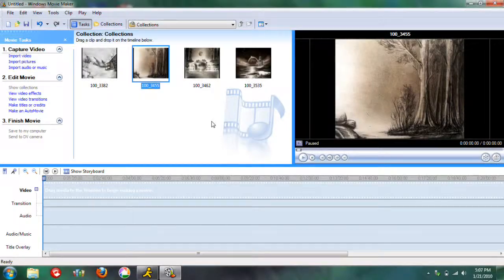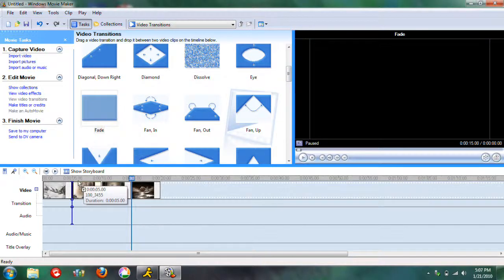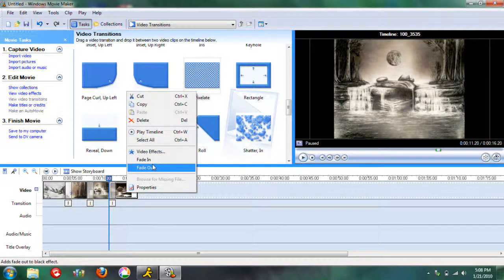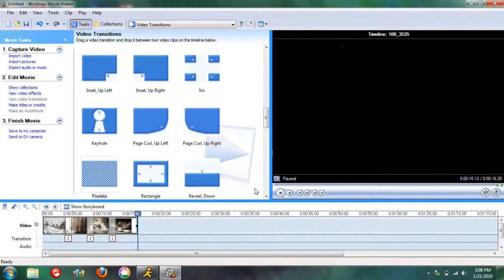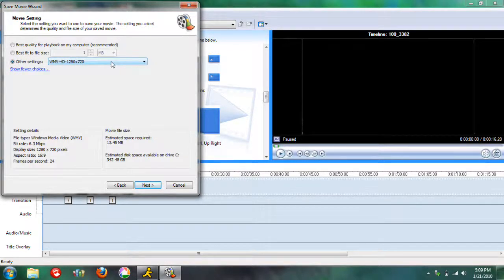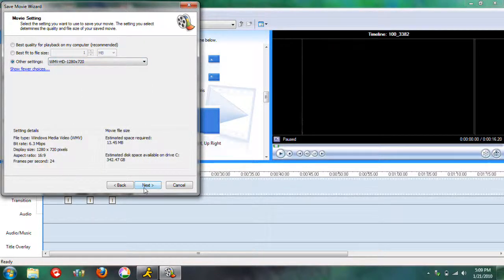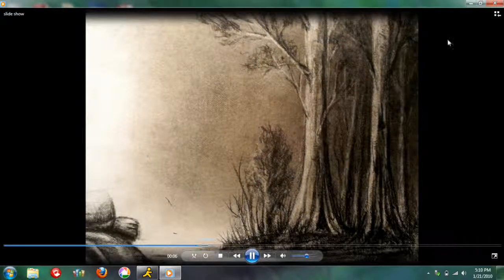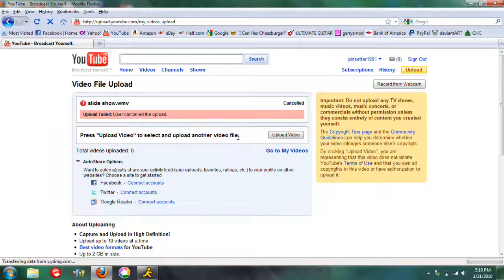How to make a slideshow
When I was saving it I set it to save to my desktop. If you want the HD for windows 7 or XP users, watch this video